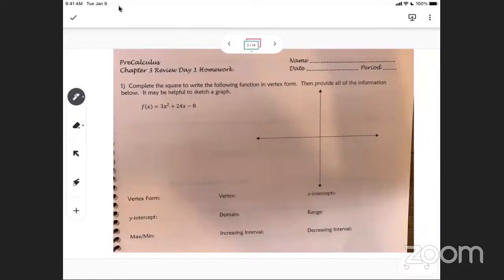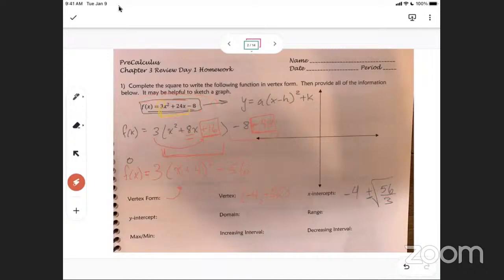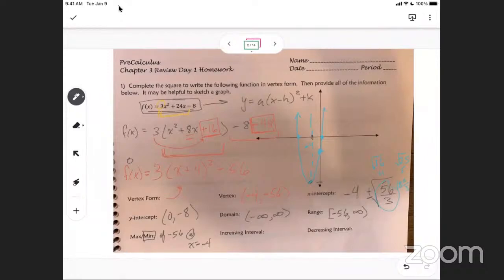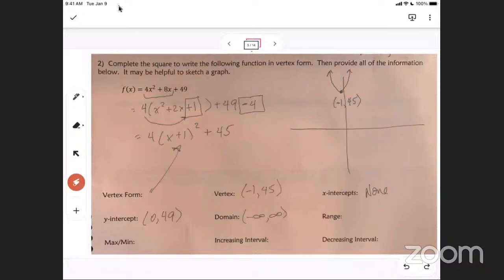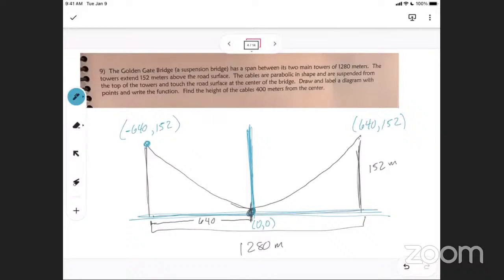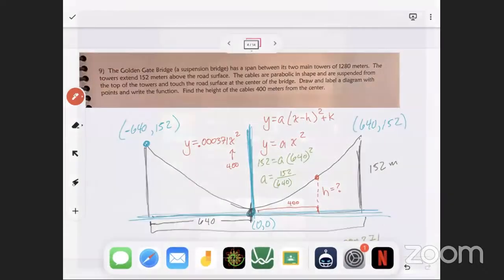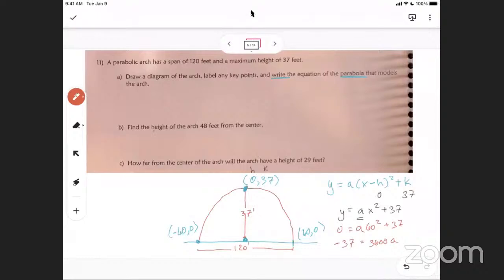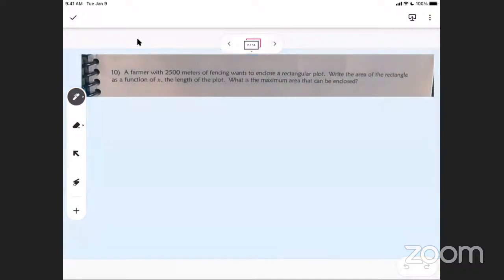PC - vertex forms and parabolas